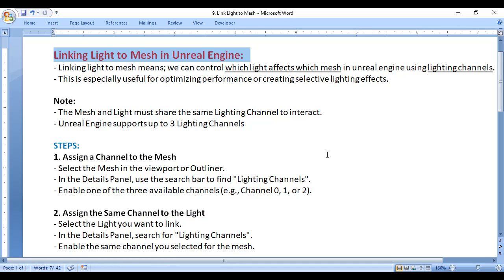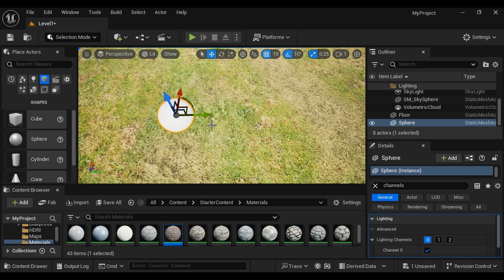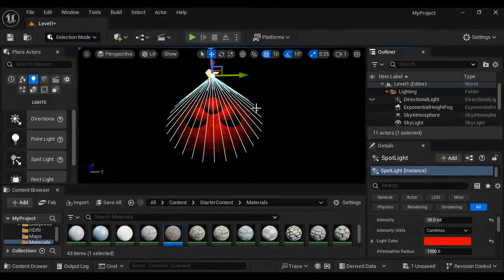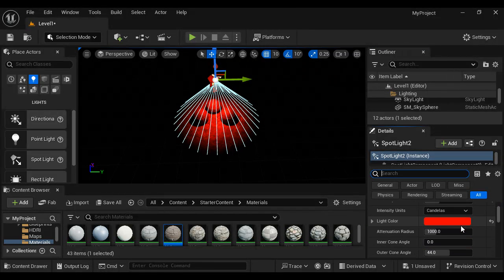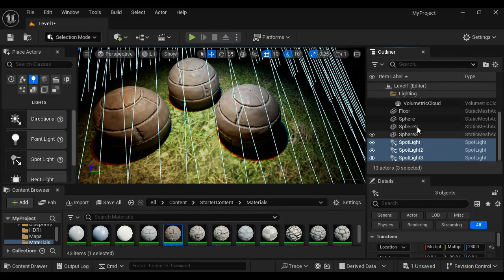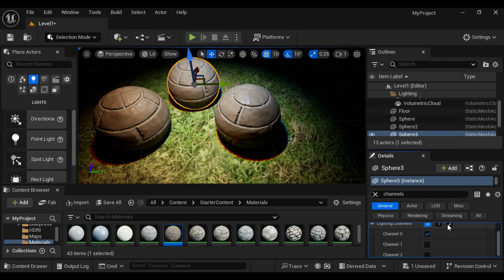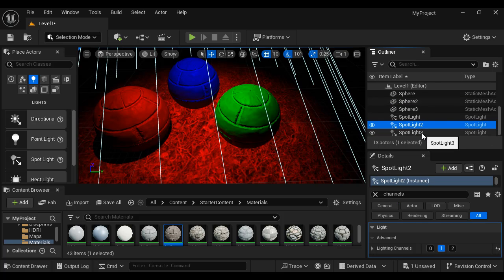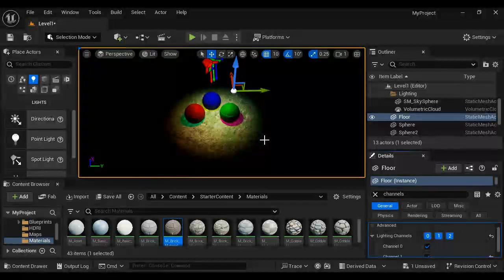Linking Light to Mesh in Unreal Engine - Unreal Lighting Tutorial 07 🚀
► Learn how to link lights to specific meshes in Unreal Engine using Lighting Channels. Perfect for performance optimization and custom lighting effects. Follow simple steps to take full control of your scene’s illumination.